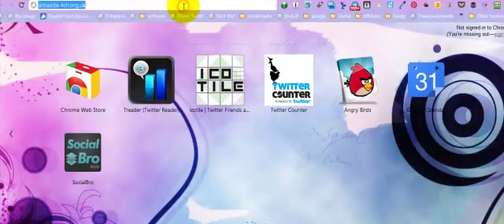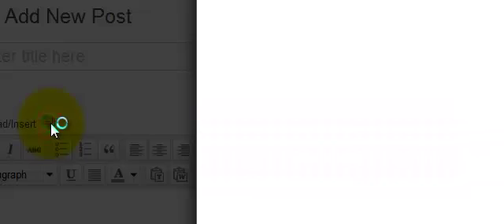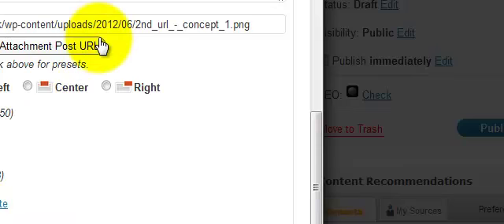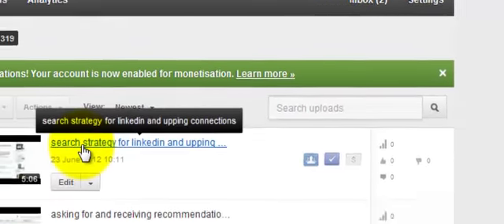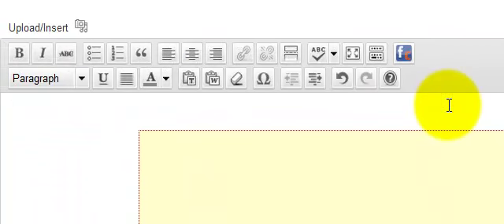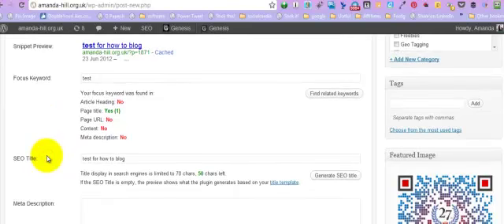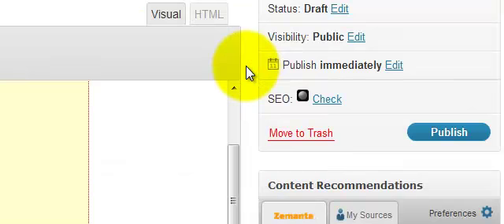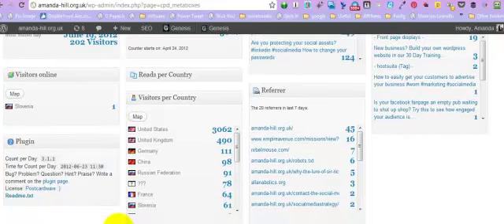writing a blog blueprint